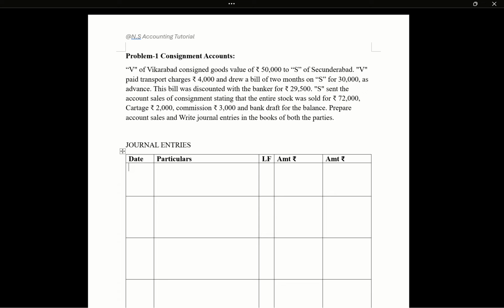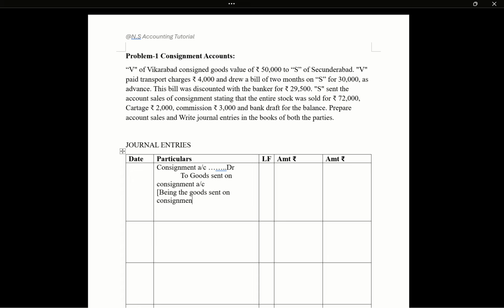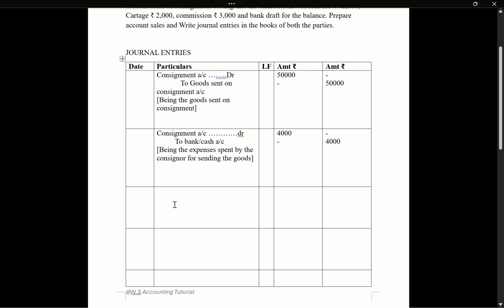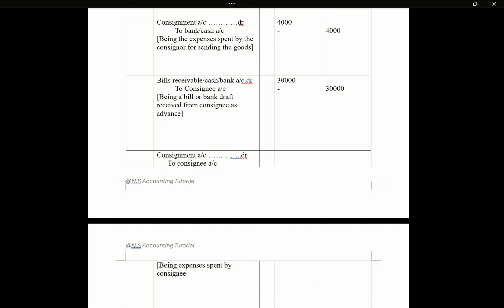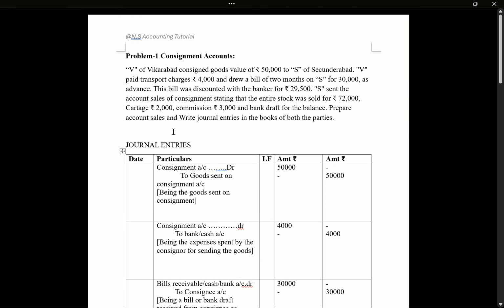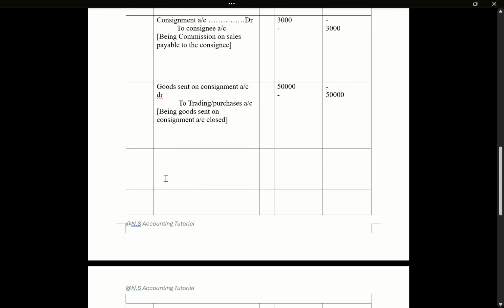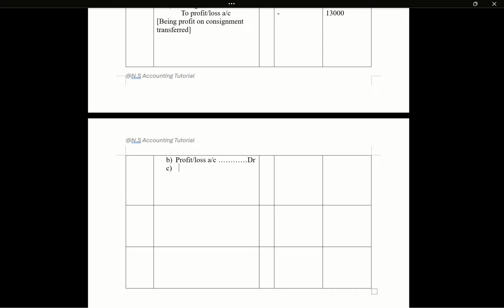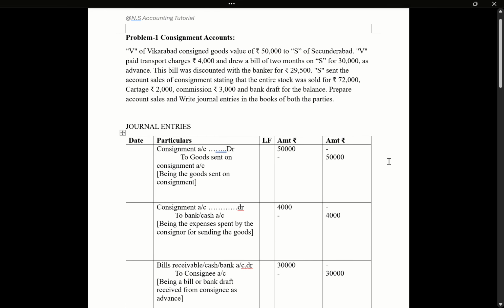Journal Entries for Consignment Accounts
In this video you will learn how to prepare journal entries in the books of consignor for preparing the consignment accounts.
You can use only journal entries in the books of consignor no need of using both the parties books[consignor and consignee ]